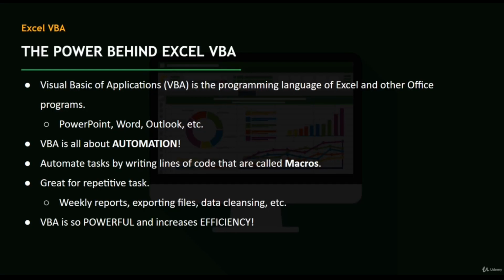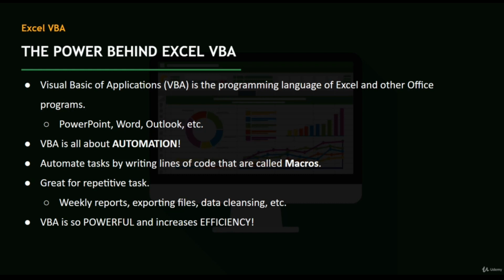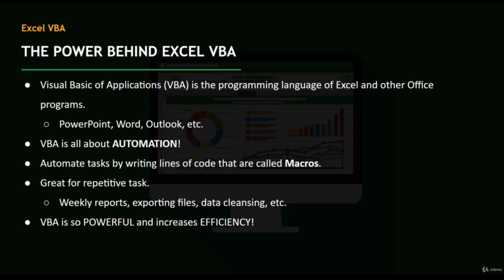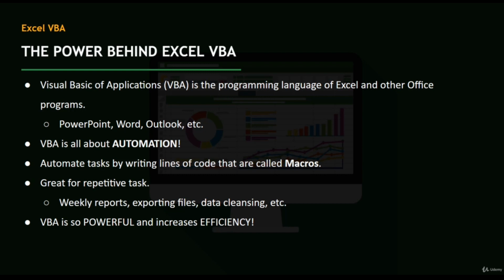1. The Power Behind Excel VBA